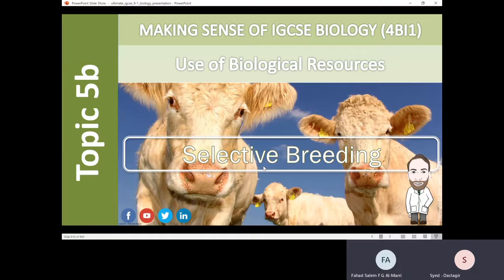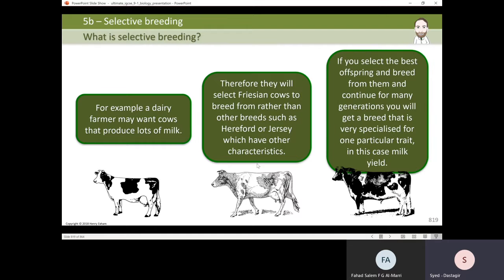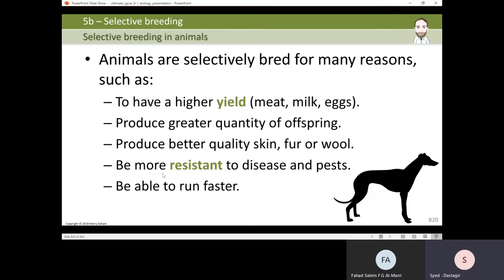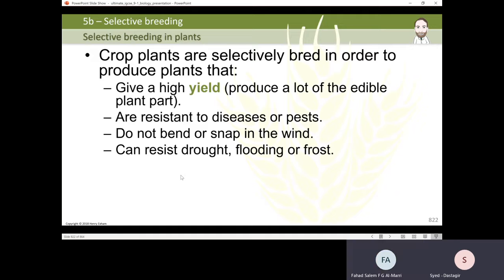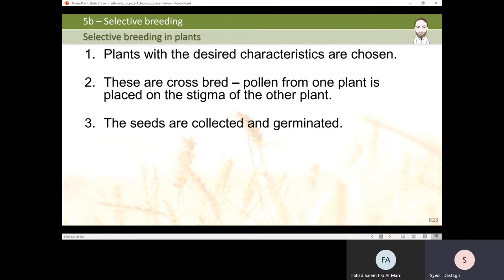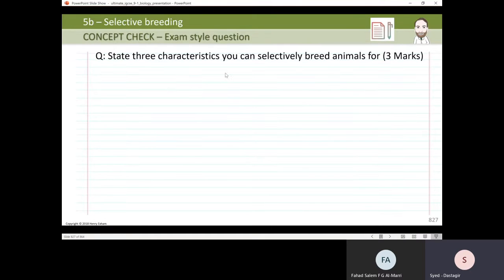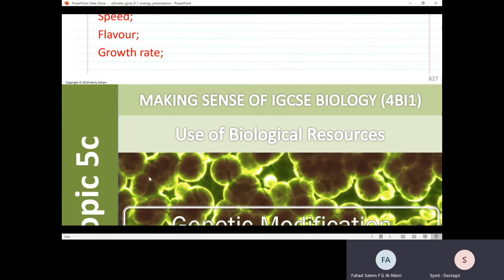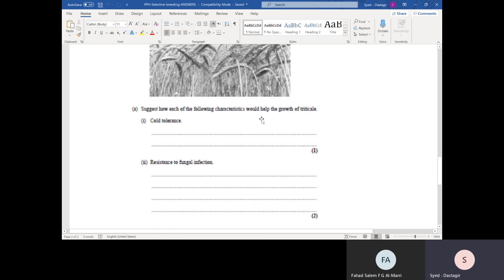Selective Breeding - GCSE Biology (9-1)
In this video, we look at how we can produce required characteristics in animals and plants by selective breeding.